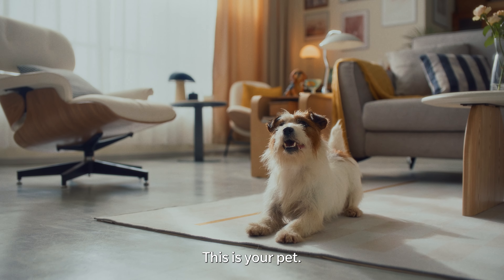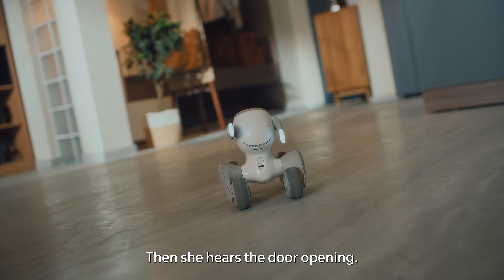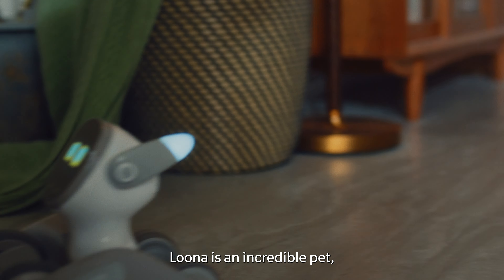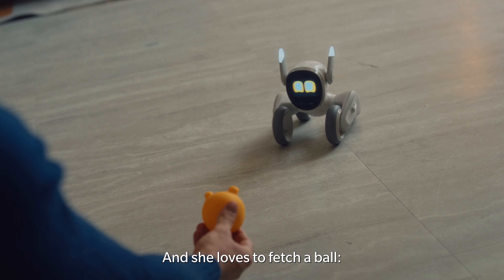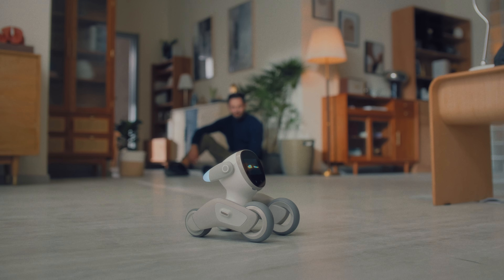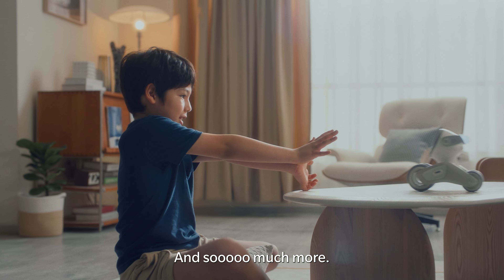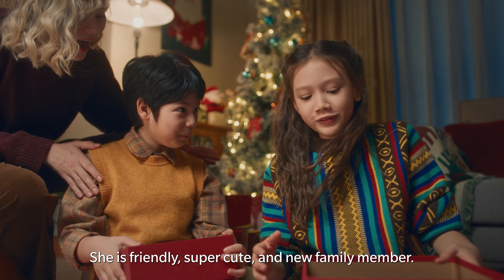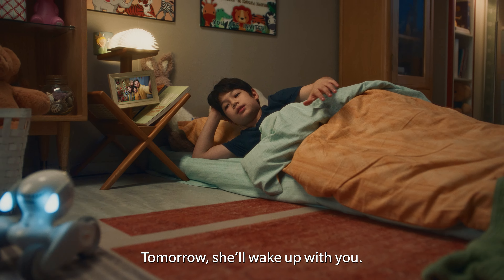Meet Loona - The most Intelligent Petbot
She's so playful and affectionate you'll forget she's a robot.